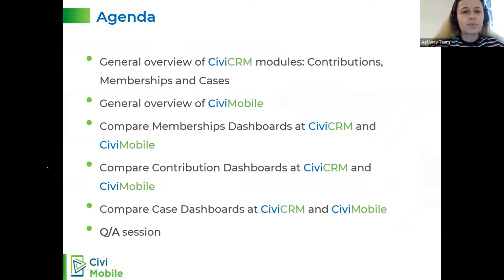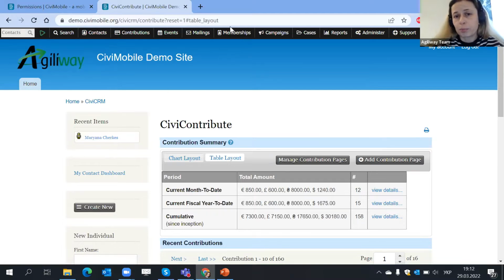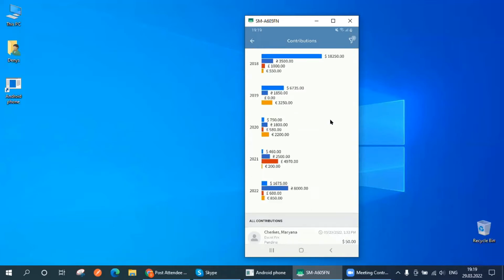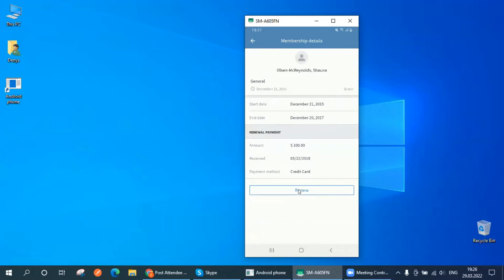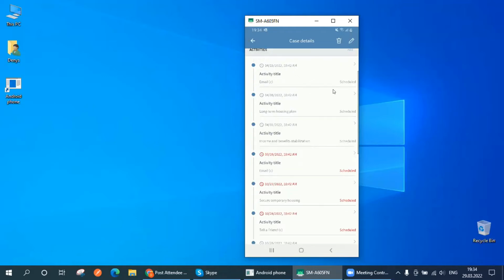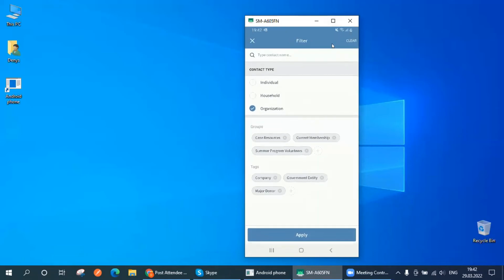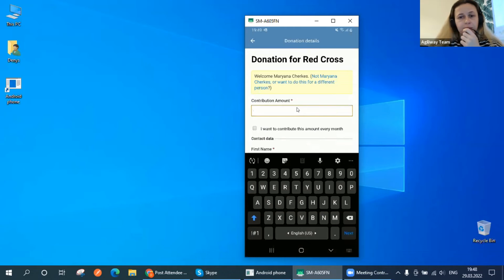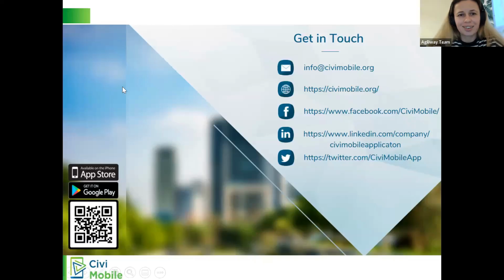Webinar: All CiviCRM Data at One Place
With the latest CiviMobile 5.9 release, you will learn about the power of CiviCRM and CiviMobile, as the best tool for NGOs and Nonprofits. All CiviCRM Data at One Place: CiviMobile Dashboards for Contributions, Memberships, and Case Management.